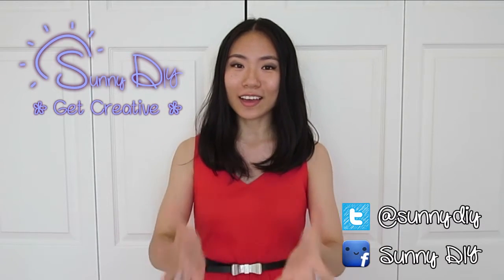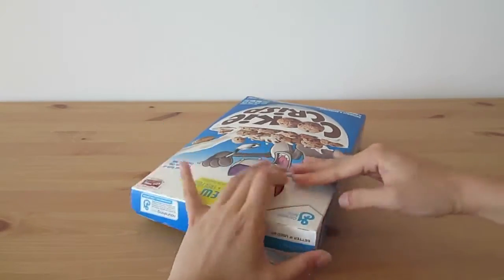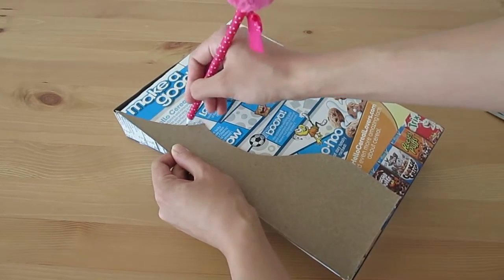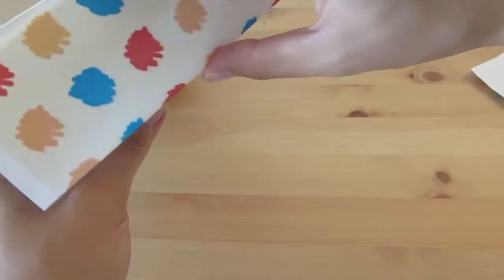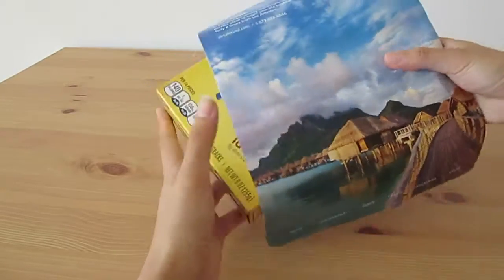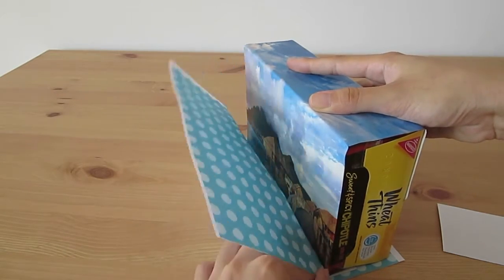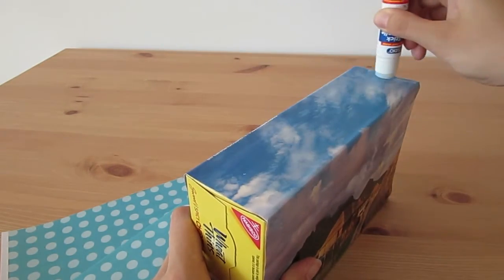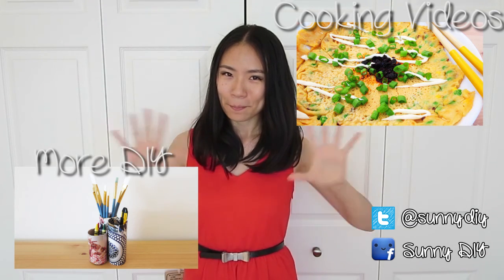Desk Organization and Room Decor DIY - Upcycle DIY | Sunny DIY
Today I am going to show you two desk organization and room decoration DIYs using empty box packages.  So go gather all the boxes you can find in your home.

XoXo Sunny